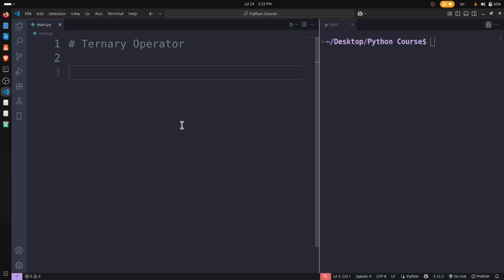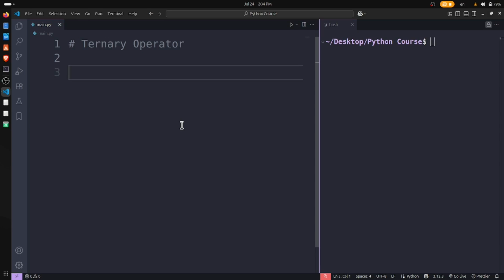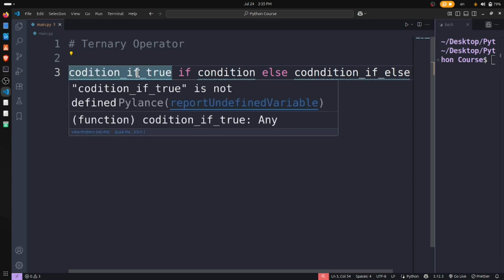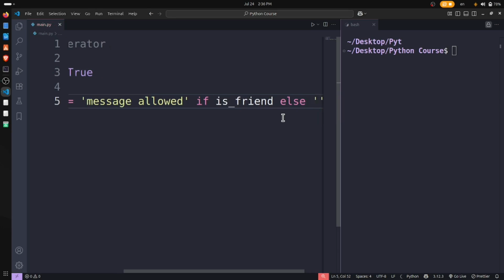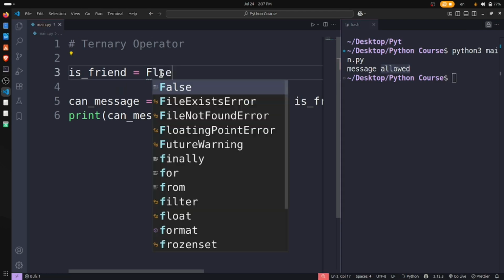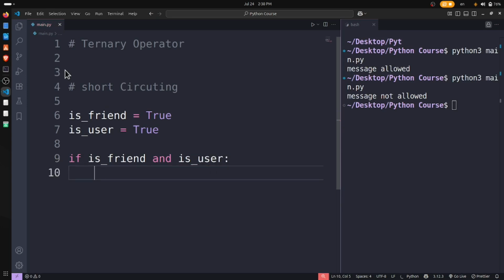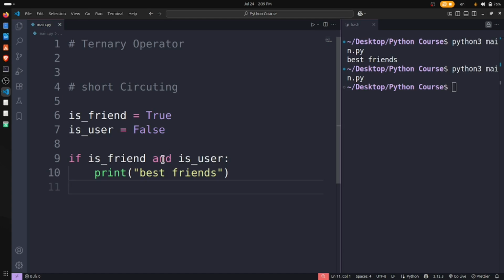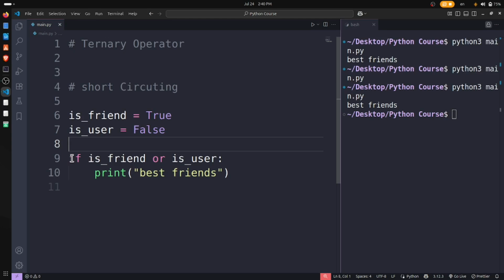Ternary Operator in Python Explained in 2 Minutes | Python Shortcut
💡 Want to write cleaner and shorter `if-else` statements in Python? Learn how to use the **Ternary Operator** — a one-liner conditional expression!

🔎 In this quick Python tutorial, you’ll learn:
✔️ What is the ternary operator?
✔️ Syntax: `value_if_true if condition else value_if_false`
✔️ Real-world examples to make your code concise
✔️ When to use ternary vs normal if-else

🚀 This is a Python tip every beginner must know!